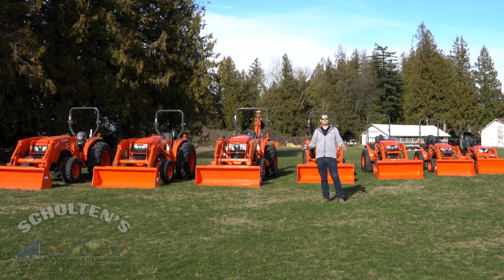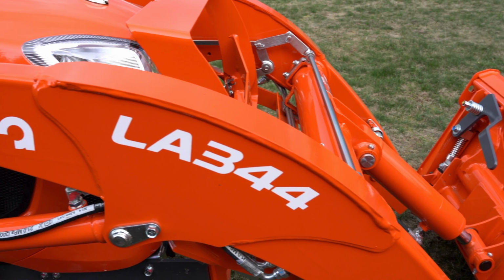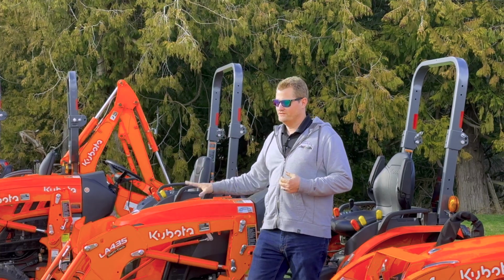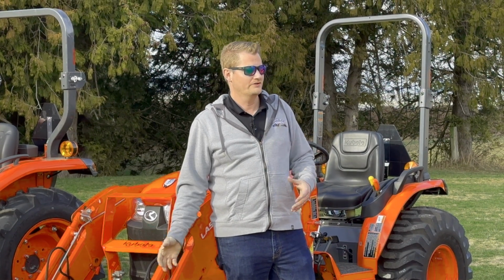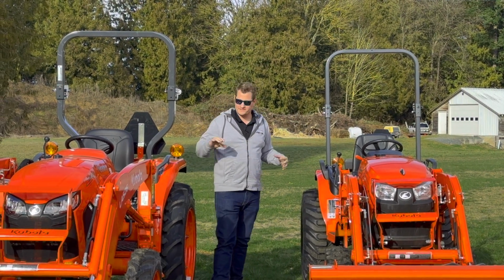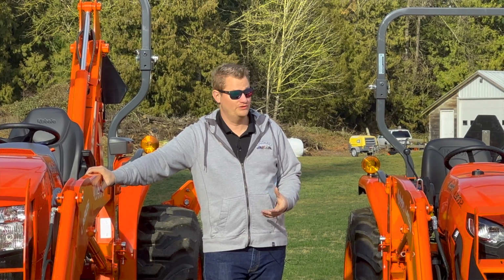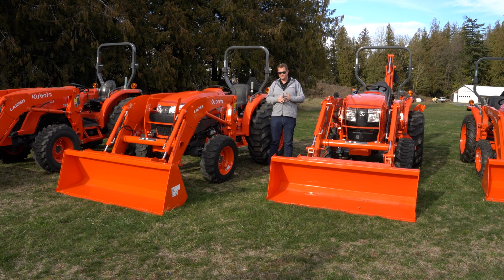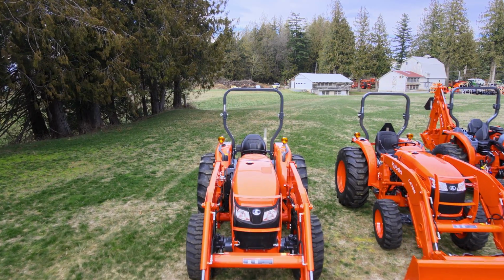A QUICK EXPLANATION OF KUBOTA'S TRACTOR LINE-UP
Kubota BX, B, LX, L MX/M. Which Kubota tractor would you buy? Mike gives us an overview of Kubota's line of tractors, from 23HP up to 60HP.  Find out some of the deciding factors that lead people to a specific tractor and find out how the models differ. We know that Kubota's models can be a bit confusing...so we hope this helps!